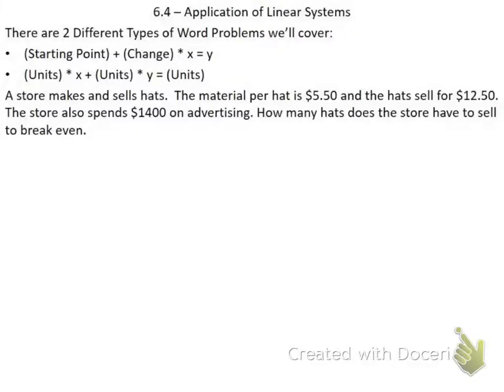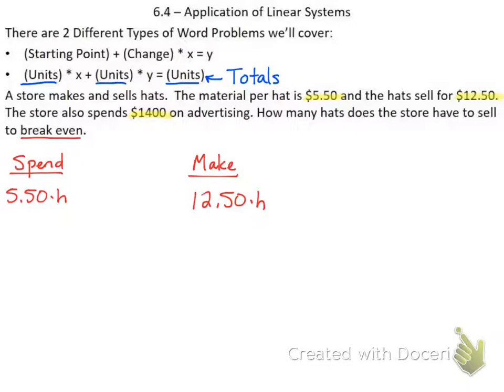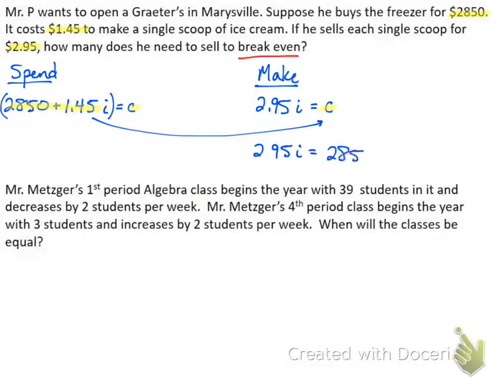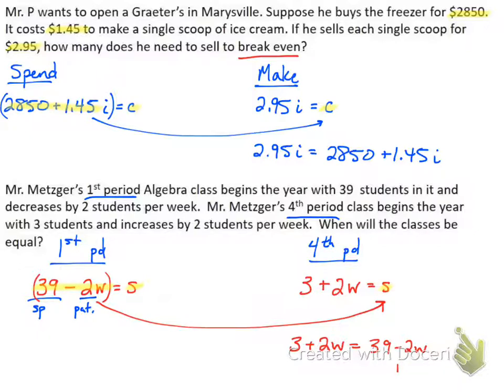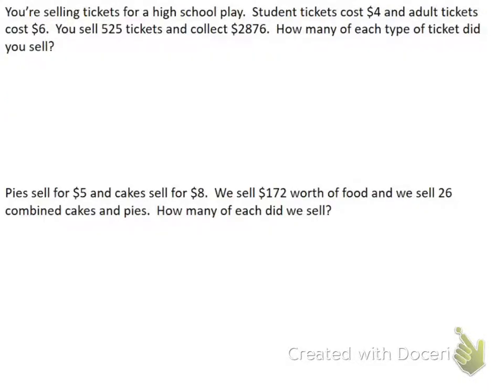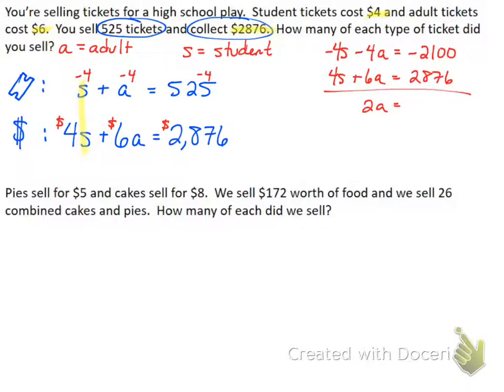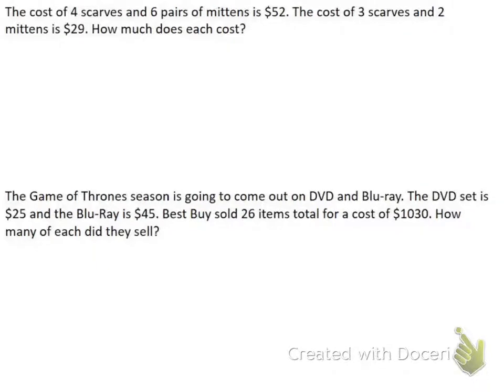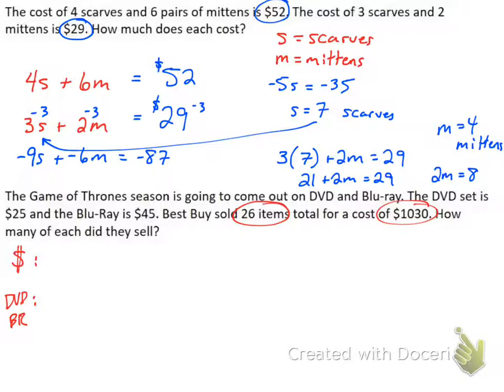Algebra 1 - 6.4